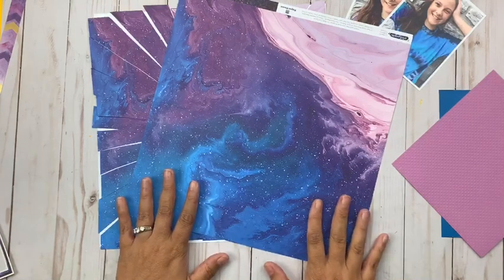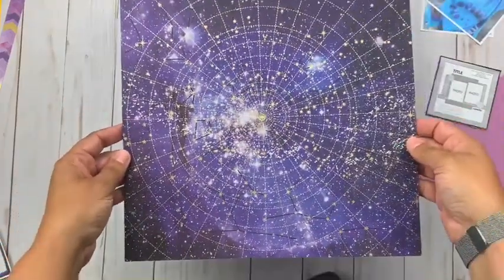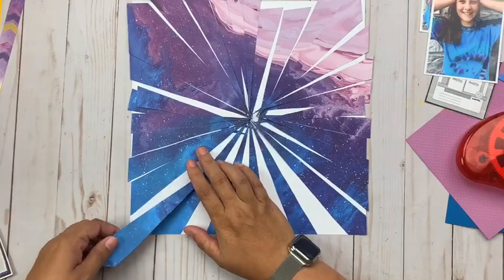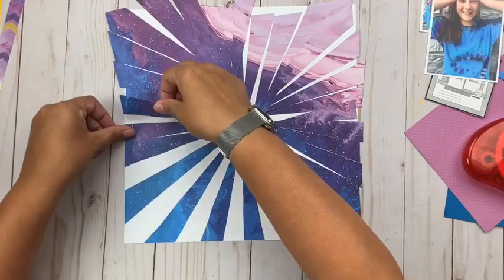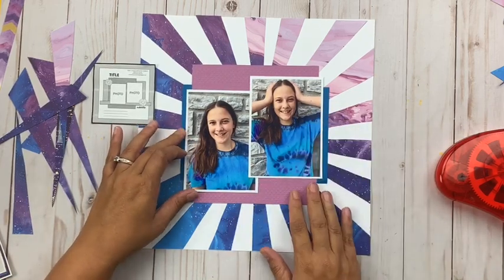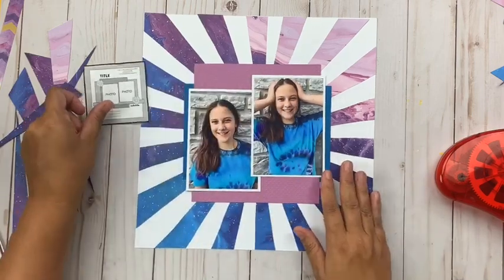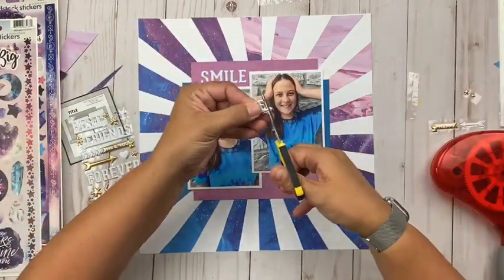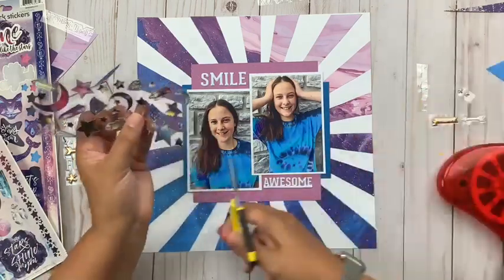SUNBURST LAYOUT - Facebook Live for Paper House Productions